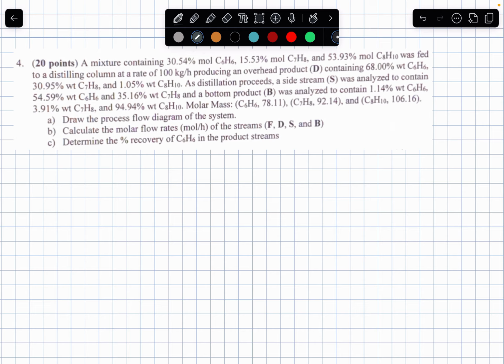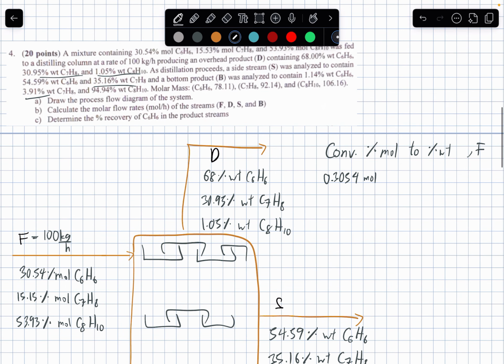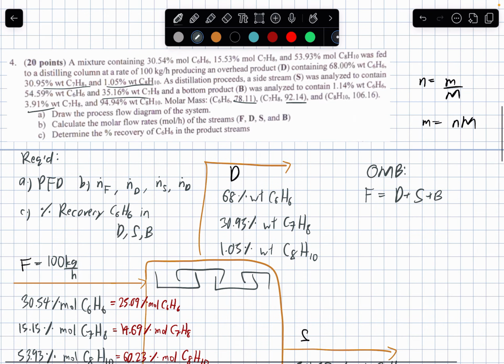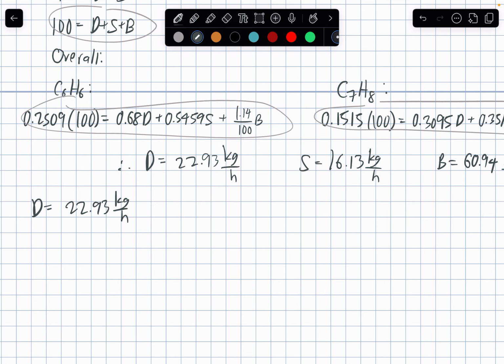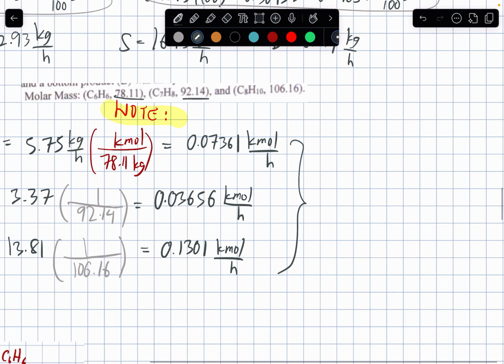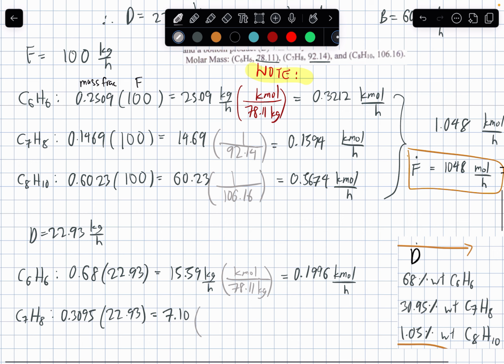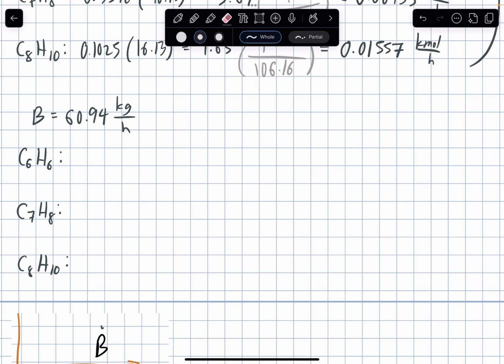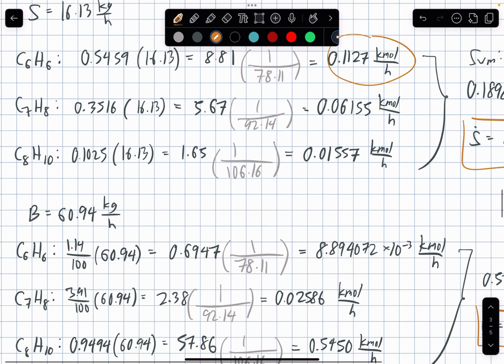Distillation problem Mat Balance